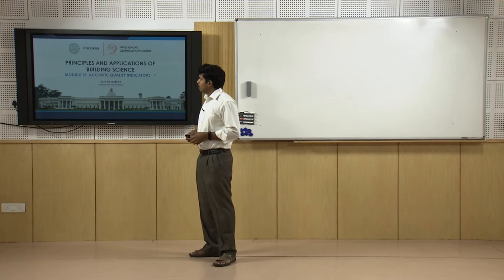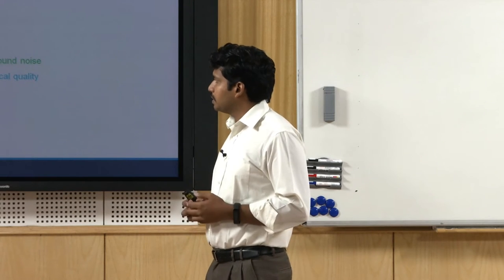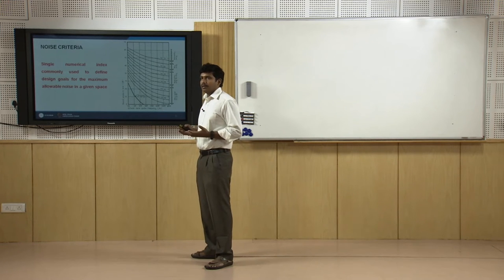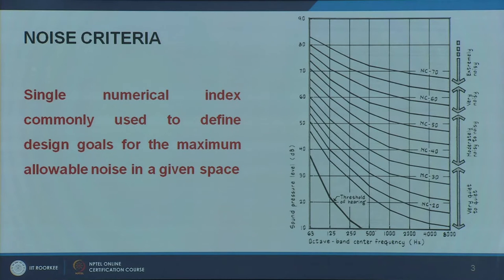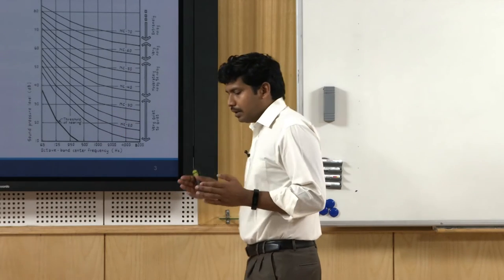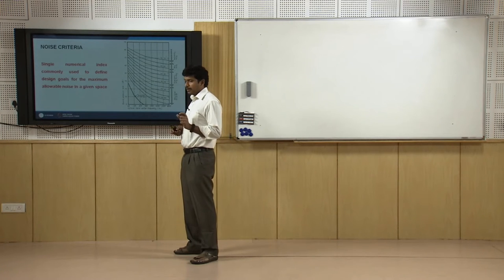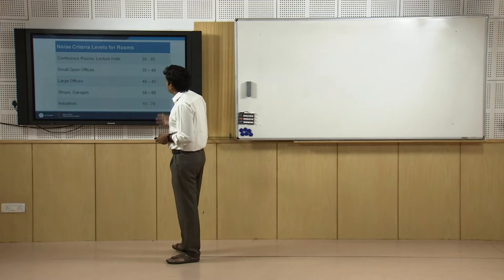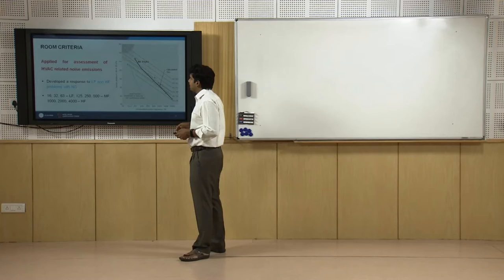ACOUSTIC QUALITY INDICATORS (1/2)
Module Contents:
 Criteria for background noise
 Criteria for acoustical quality

 To access the translated content:
1. The translated content of this course is available in regional languages.
 2. Regional language subtitles available for this course
 To watch the subtitles in regional languages:
 1. Click on the lecture under Course Details.
 2. Play the video.
 3. Now click on the Settings icon and a list of features will display
 4. From that select the option Subtitles/CC.
 5. Now select the Language from the available languages to read the subtitle in the regional language.